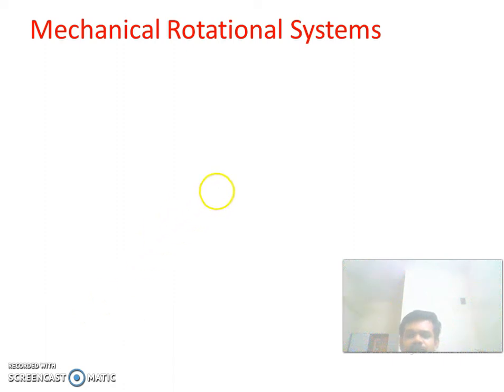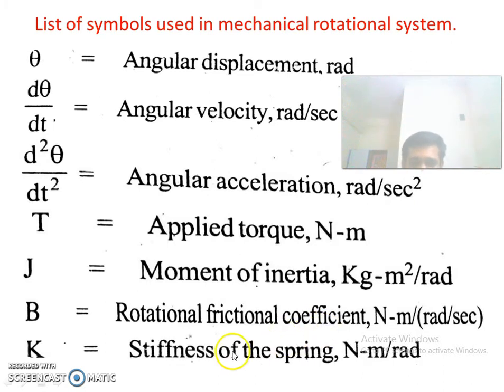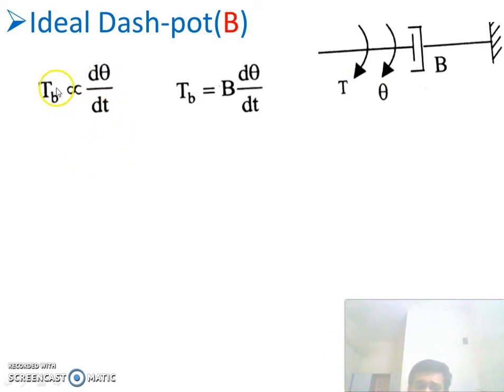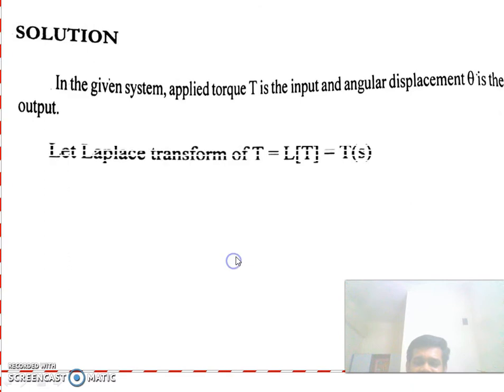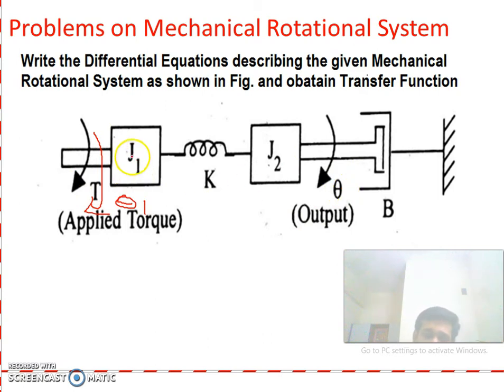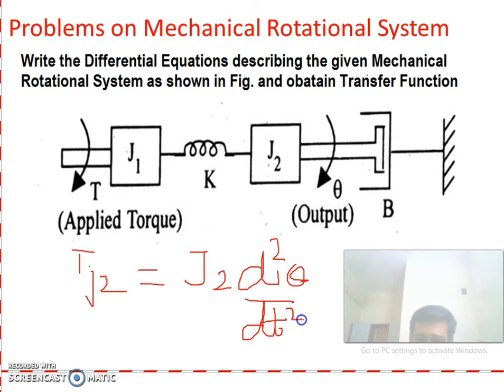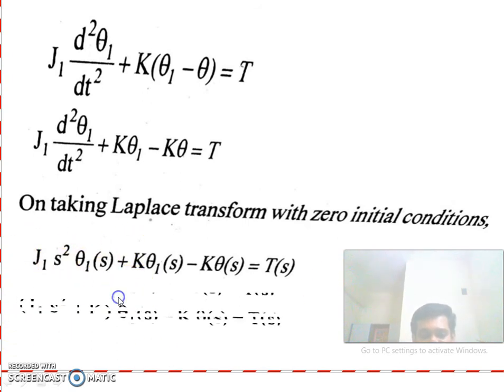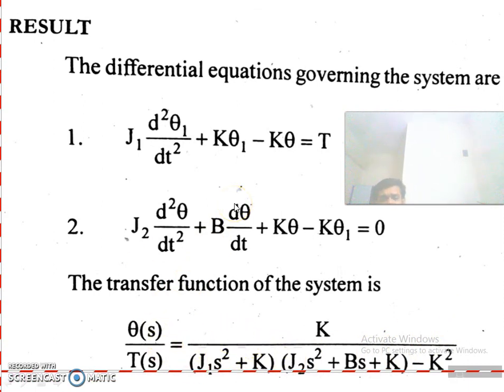mathematical model 4